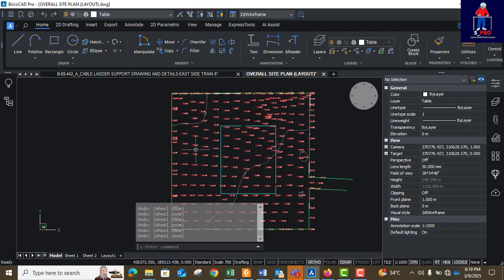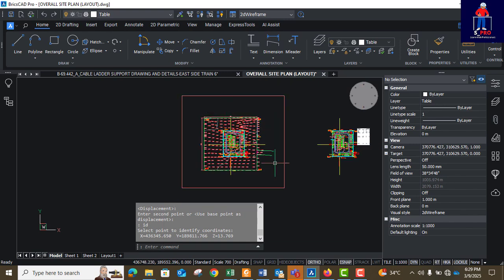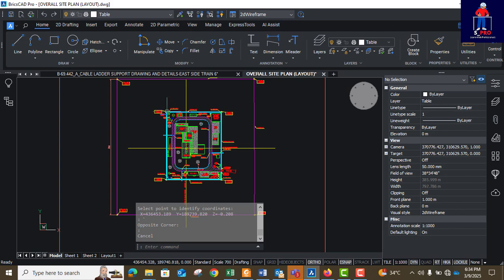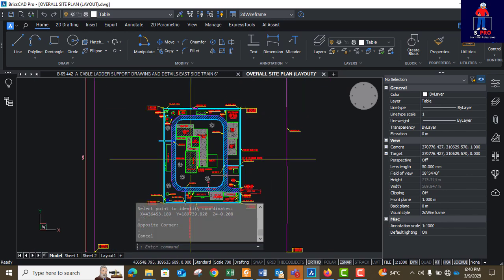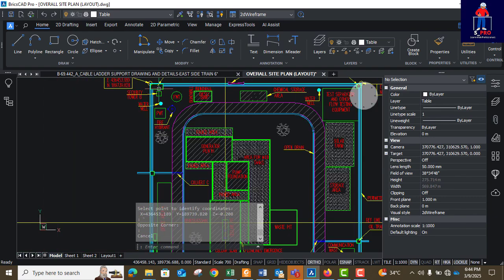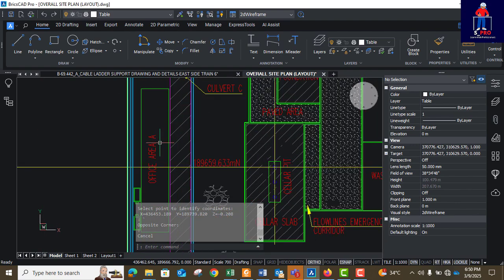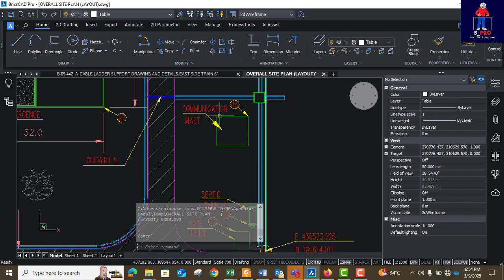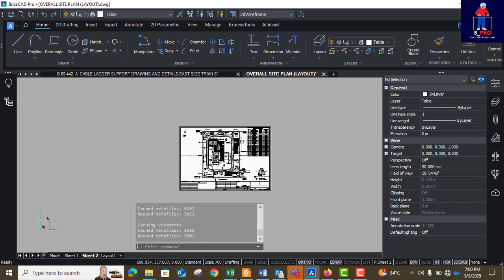How to Create a Plot Plan - Oil and Gas Drilling Location Project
Drilling Location Project Plot Plan! You will learn how to develop a plot plan to Oil and Gas standards.

New videos will be uploaded every two days, covering key topics such as foundation design, structural analysis, load combinations, and compliance with industry standards like Eurocode, AISC, and API.